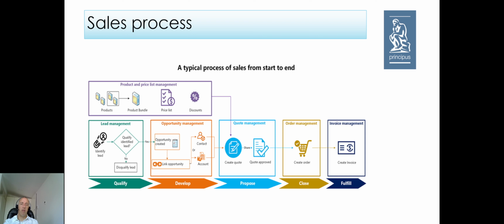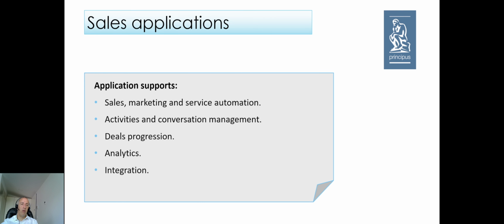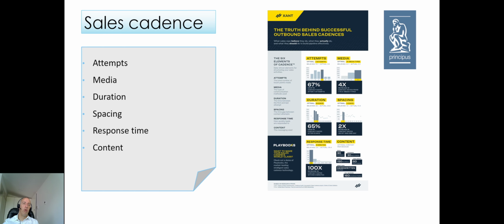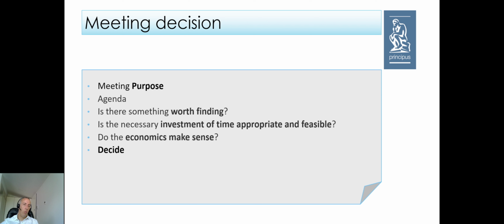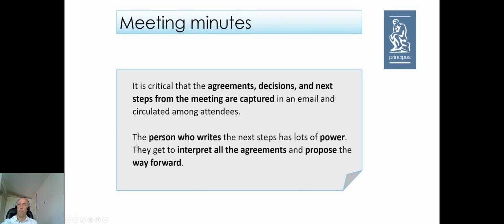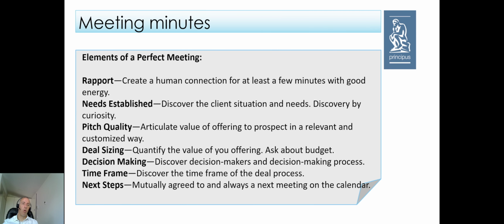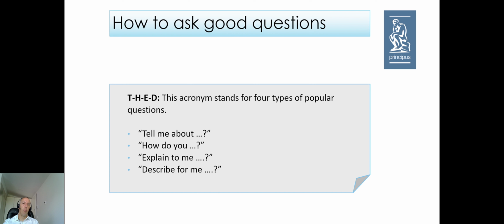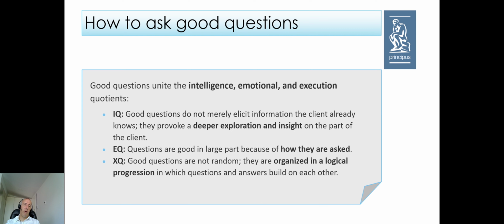Principus sales series V11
Sales education about sales process, sales funnel, sales applications meetings, asking questions.